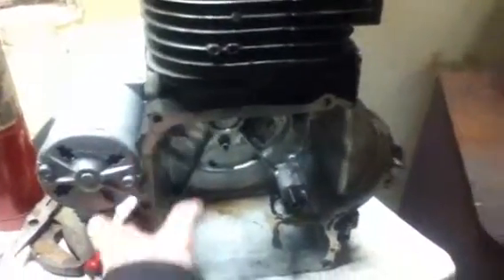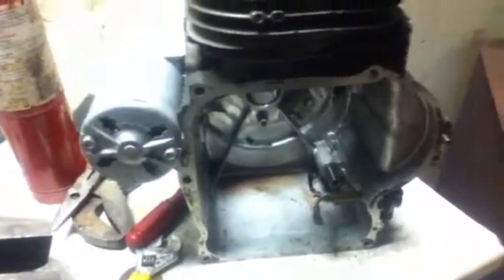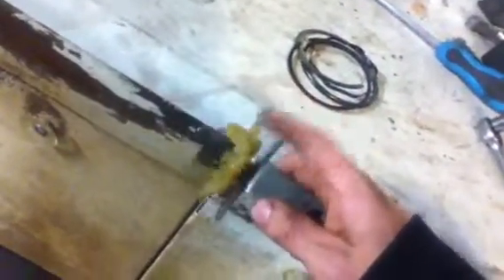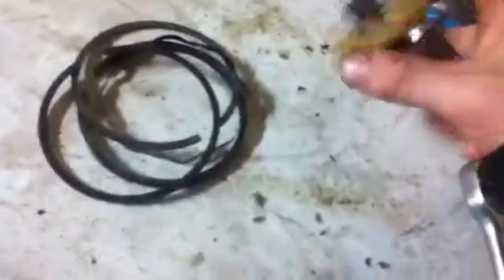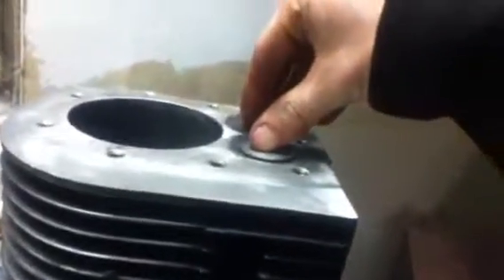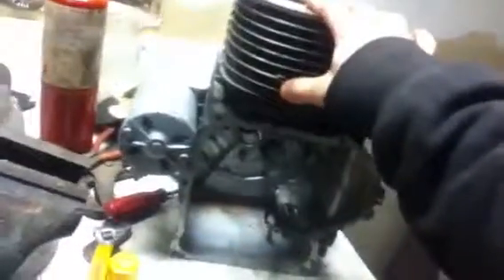custom 11hp briggs engine build part 1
Engine is all torn down, it already was somewhat taken apart but we are gonna make it look good and throw it back together. Engine is an 1989 11hp 400cc vertical briggs and stratton  shortblock.